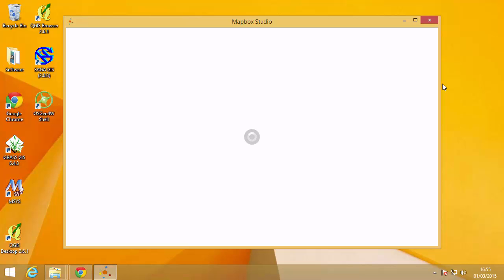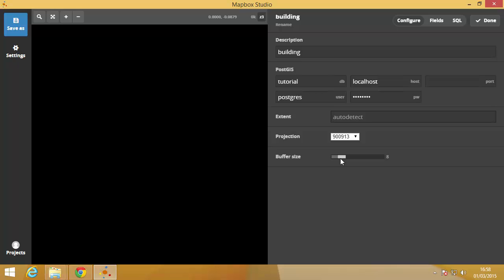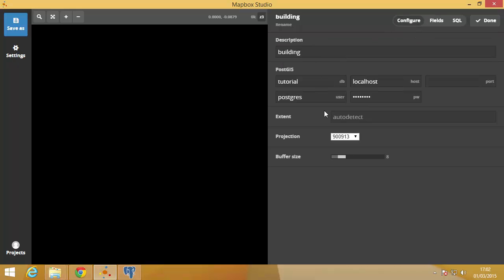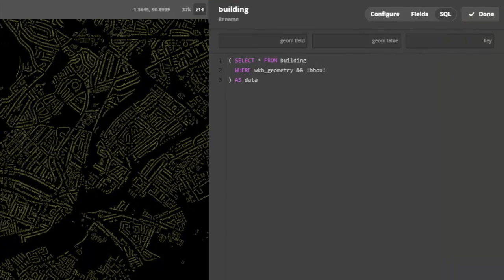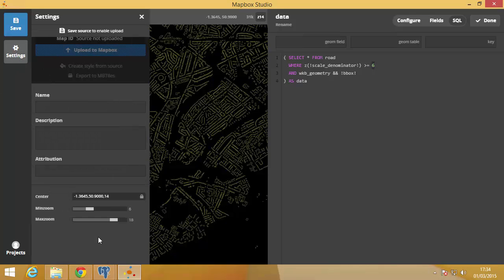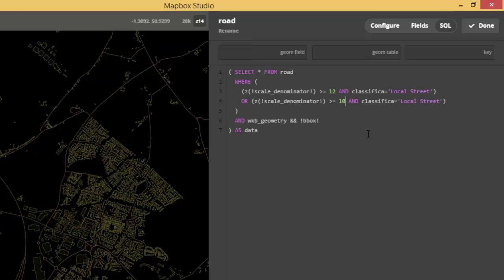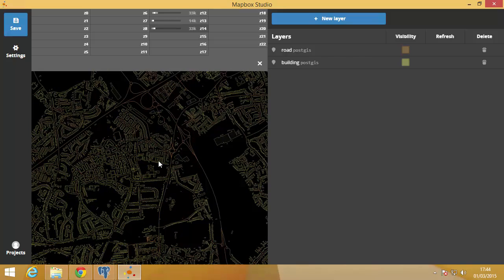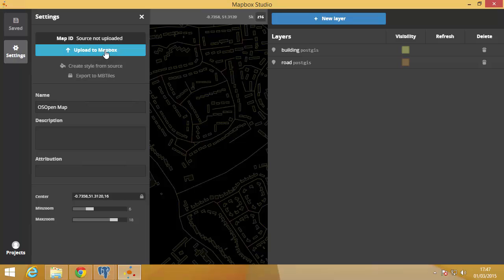MapBox Studio Styling Large Datasets - Step 3 Setup vector data source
In this step of the tutorial we will connect the data we have already loaded into PostgreSQL with MapBox Studio to create a vector dataset